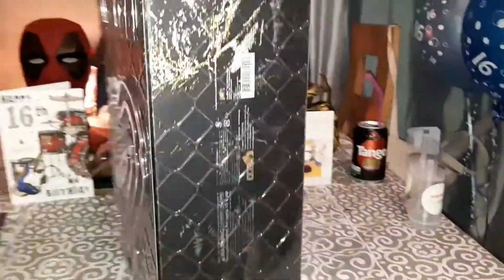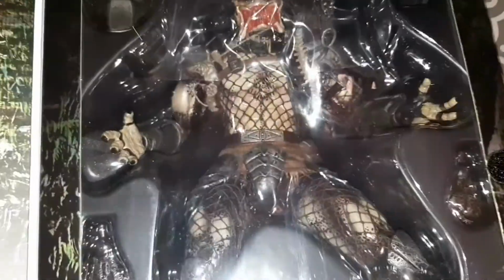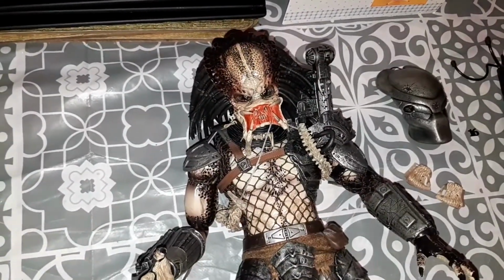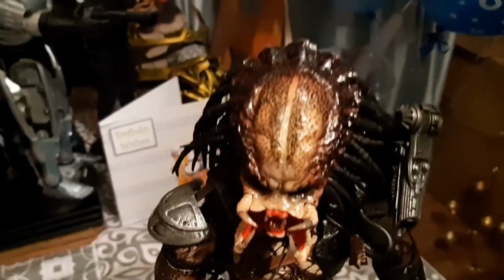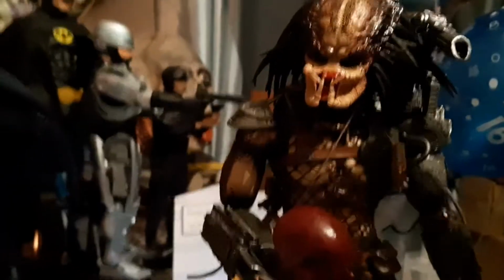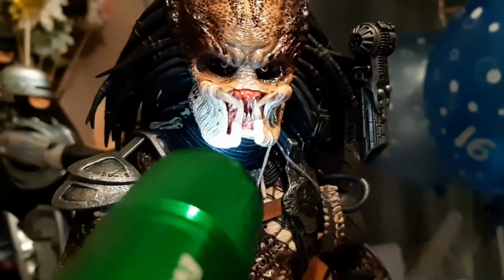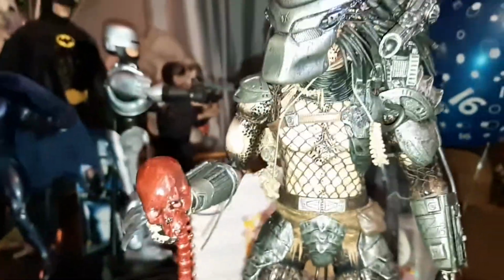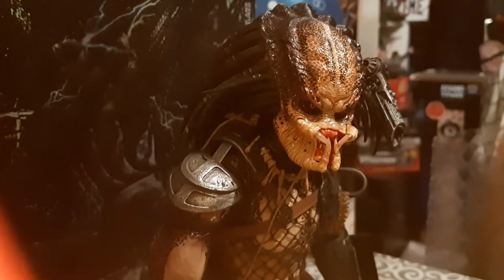rare hot toys jungle hunter predator review